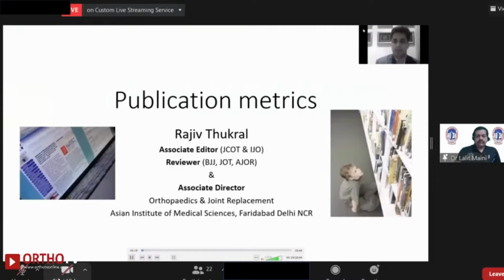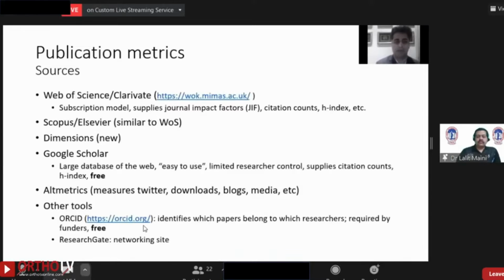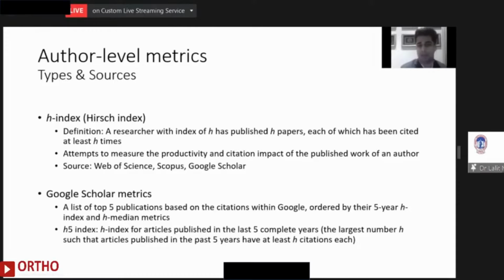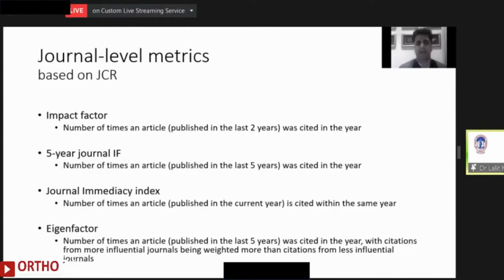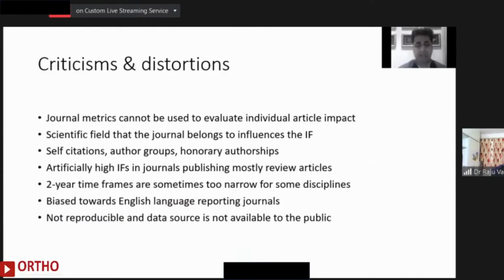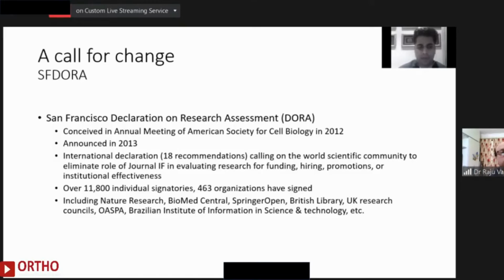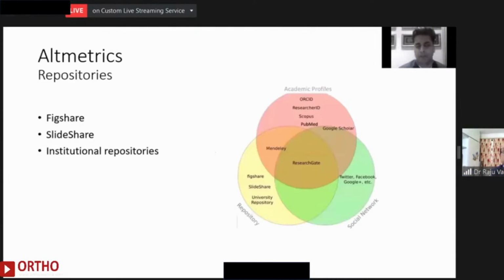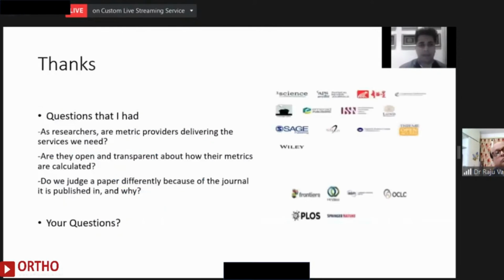Publication Metrics - Dr Rajiv Thukral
Publication Metrics

Dr Rajiv Thukral
Associate Editor (JCOT & IJO)
Reviewer (Bjj, JOT, AJOR)
Associate Director
Orthopaedics & Joint Replacement
Asian Institute of Medical Sicences, Faridabad Delhi NCR

00:00 – Introduction to Publication Metrics
01:17 – Definition and Core Uses of Metrics
02:56 – Primary Sources (Web of Science, Scopus, Google Scholar)
03:30 – Article-Level Metrics: Citations & Impact
05:04 – Author-Level Metrics: Understanding the H-Index
06:17 – Journal-Level Metrics: Impact Factors & Eigenfactors
09:21 – Criticisms and Distortions of the Impact Factor
11:34 – Identifying Bogus and Fake Metrics
12:05 – The DORA Declaration and the Call for Change
13:12 – The Rise of Altmetrics: Social Media & Web Impact
15:44 – Conclusion and Key Takeaways for Researchers